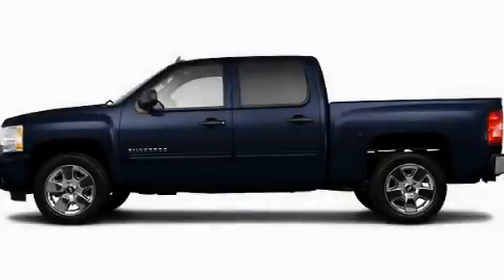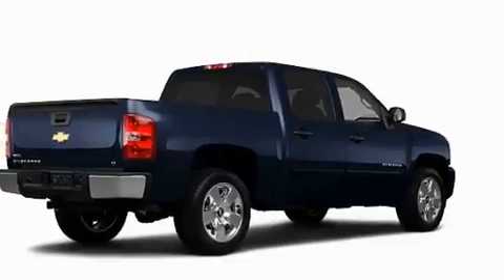2011 Chevrolet Silverado 1500 Chandler AZ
Year: 2011
 Make: Chevrolet
 Model: Silverado 1500
 Engine: 5.3L 8 Cyl. Sequential-Port F.I.
 Trans.: Not Specified
 Exterior: Imperial Blue Metallic

 Stock: 115150

 2121 N. Arizona Avenue